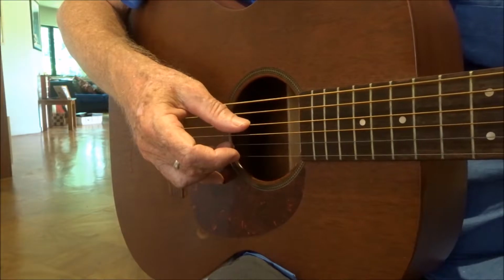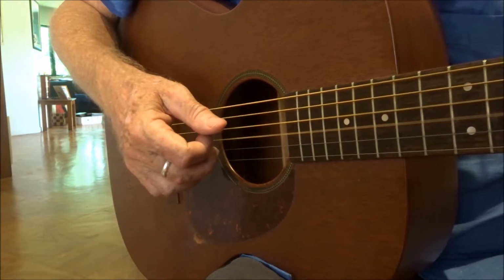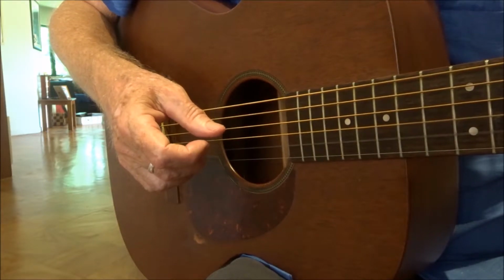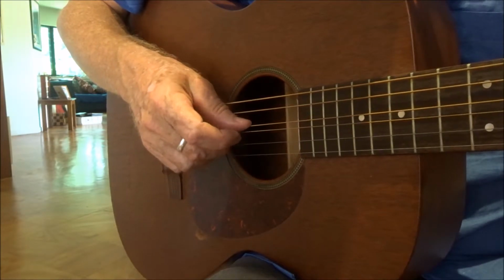GUITAR STAR Level 11 'Drunken Sailor'